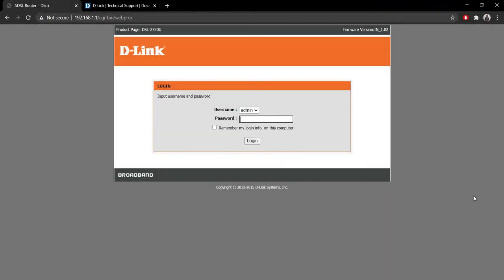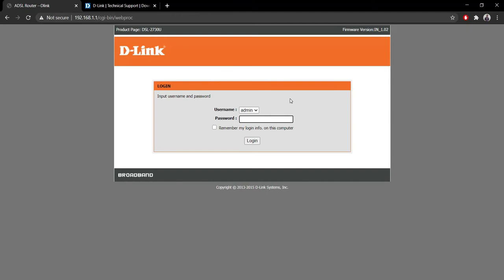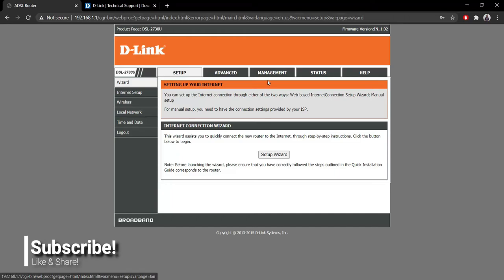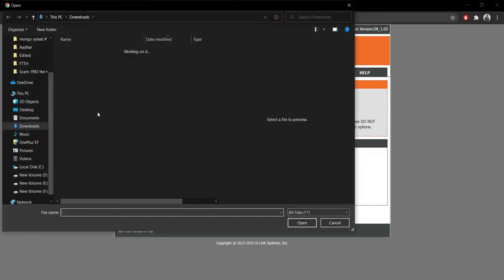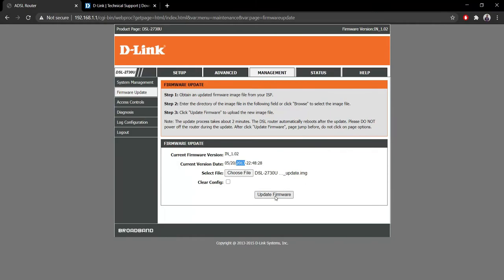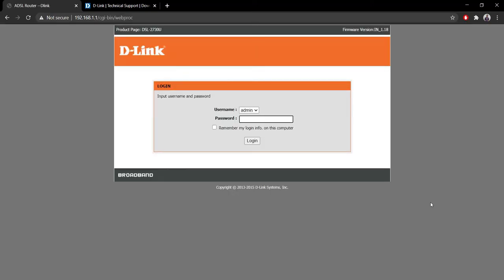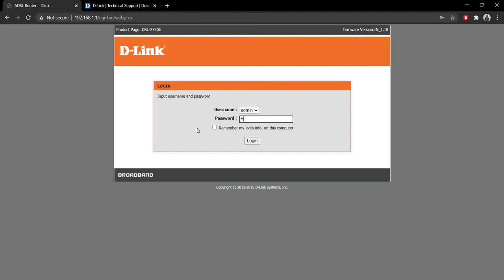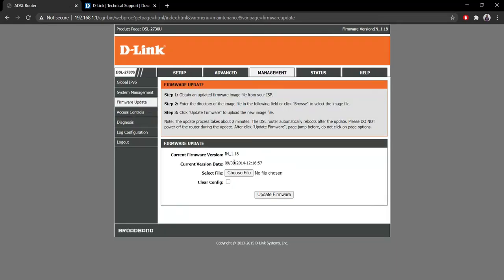Update Firmware | Manually | D-Link | Router | Easily | Jan 2021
Manully Update D-Link DSL-2730U firmware